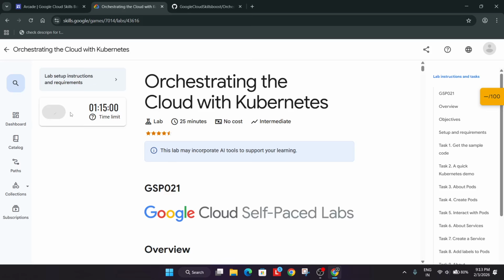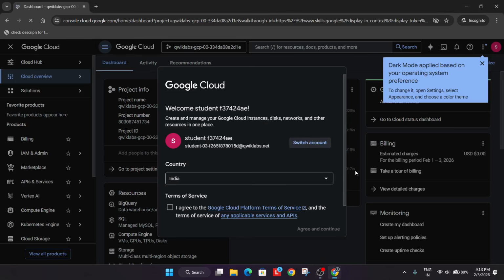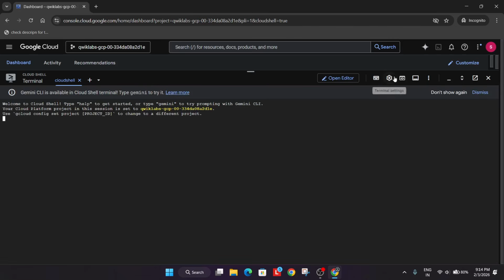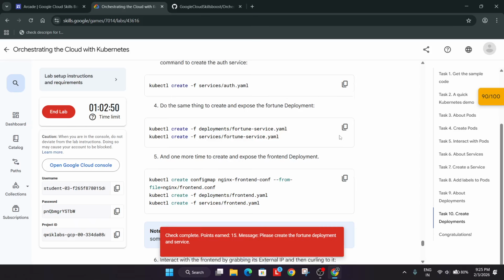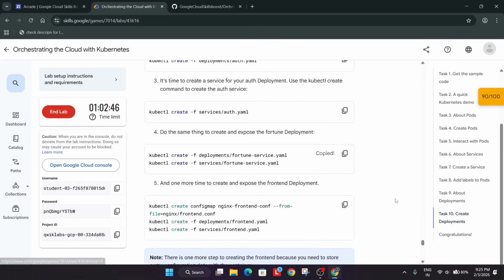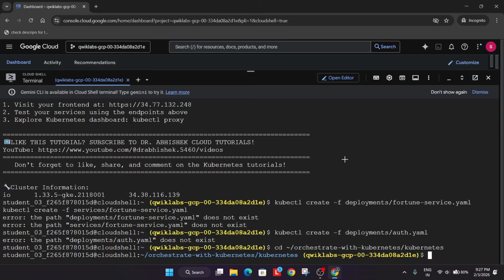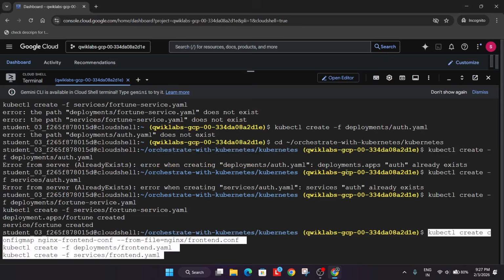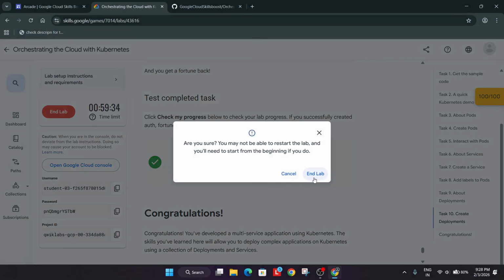Orchestrating the Cloud with Kubernetes | FEB 2026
📛 Skill badge
Video dekhna pura nahi to 100/100 nahi milega okay

🔍 Common Queries
qwiklabs
arcade facilitator